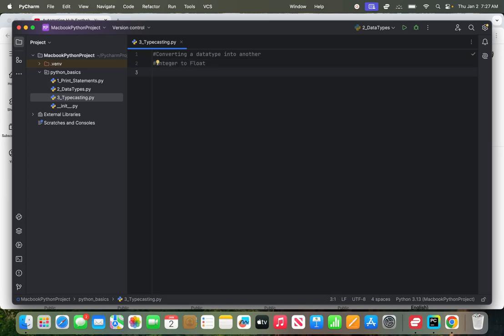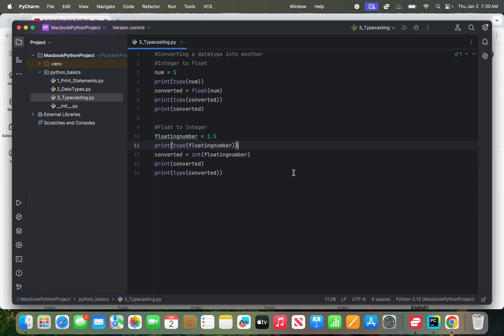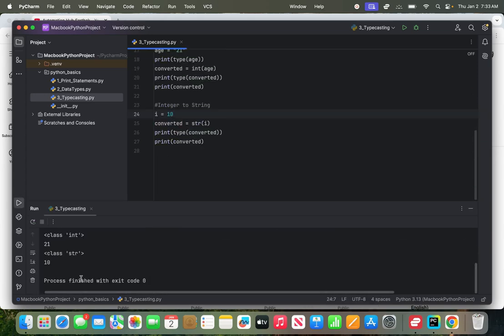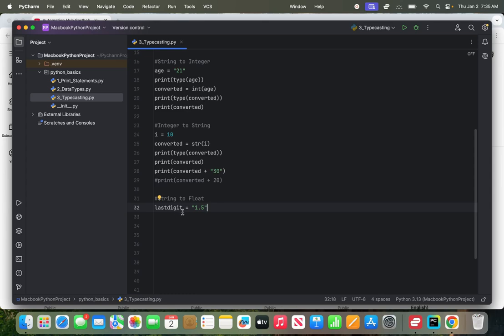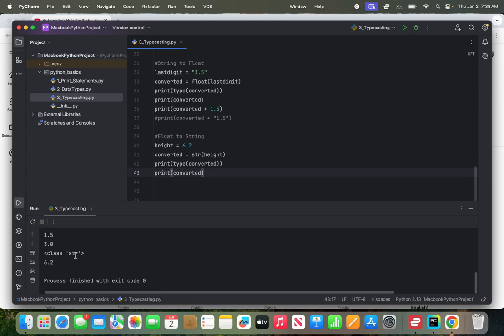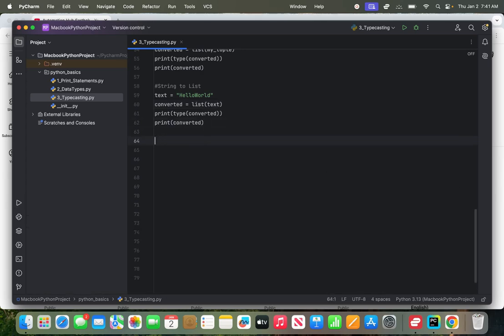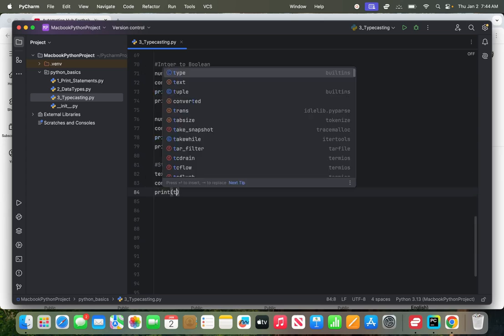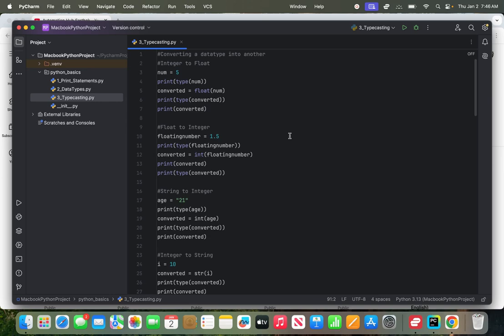Typecasting in Python